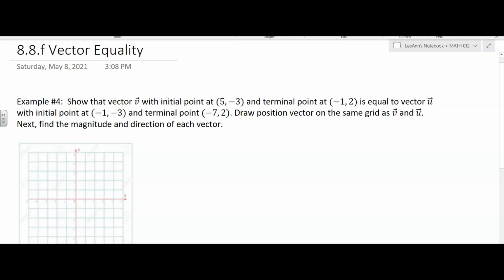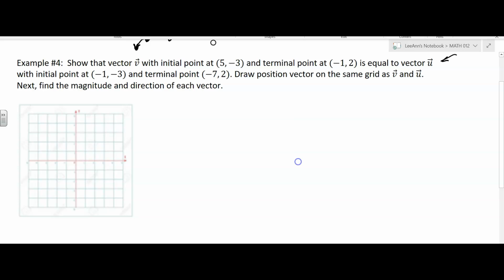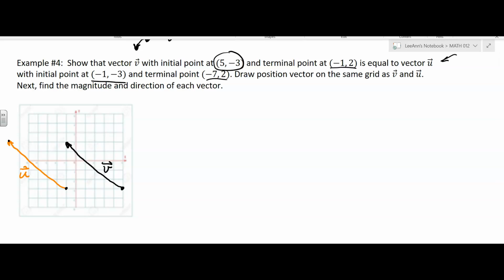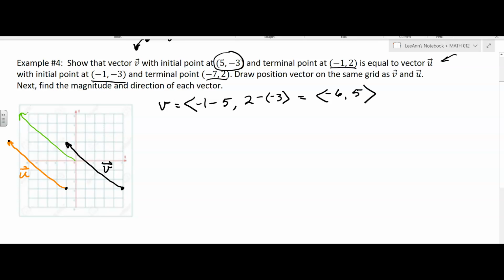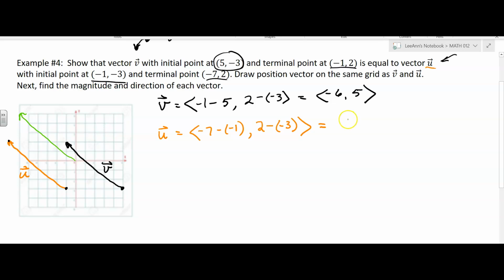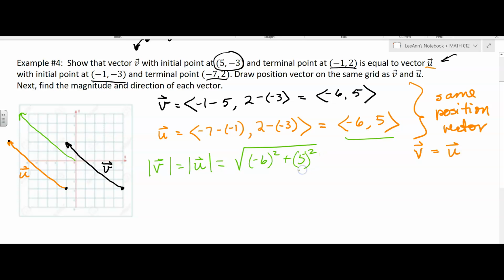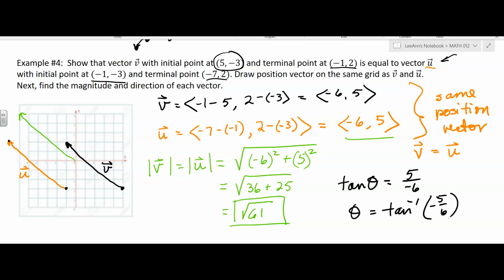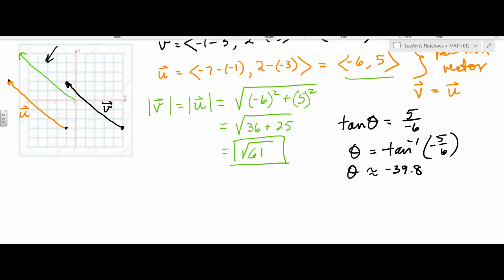8.8.f Vector Equality